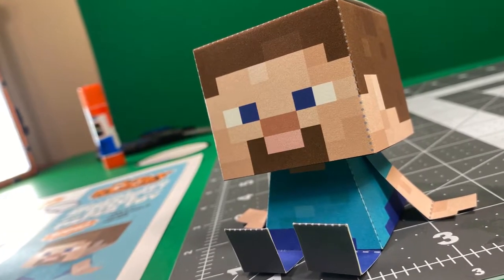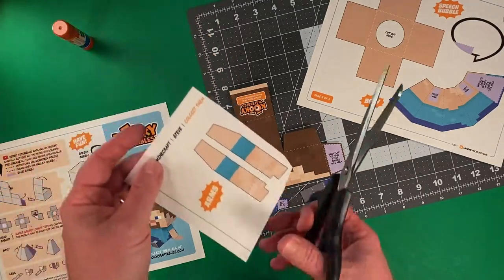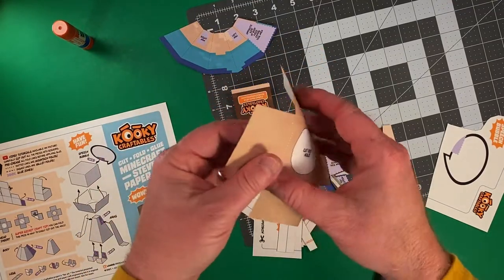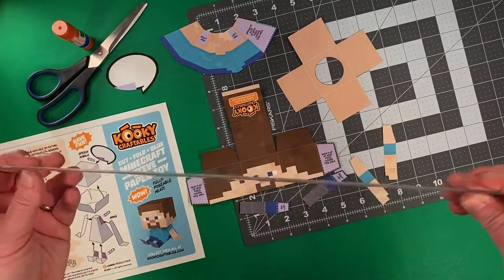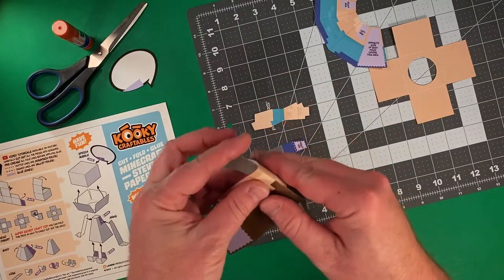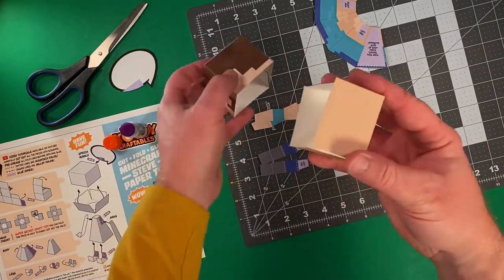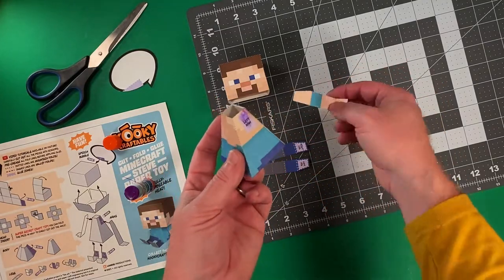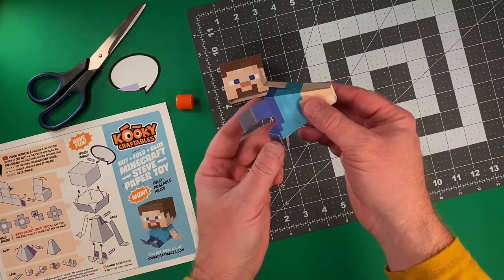MINECRAFT Papertoy Tutorial - Easy DIY Steve Papercraft - Minecraft Craftables - Kooky Craftables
ABOUT THIS PROJECT:
With the Minecraft game, you can explore infinite worlds, caves & cliffs and build everything from the simplest of homes to the grandest of castles in digital form. But now you can get CRAFTY and make Minecraft Steve in easy-to-build papercraft form so he can join you in the real world! Enjoy this DIY Minecraft Craftables project.

MY PERSONAL FAVORITE CRAFTING SUPPLIES:
• Card Stock Paper
• Elmer's Glue Sticks
• Cutting Mat
• Giant Paper Clips
• Clear Ruler
• Epson Workforce Printer
• Epson High Capacity Ink

ABOUT ME:
I'm a graphic designer, SCHOLASTIC author, and paper craft artist for DISNEY, MARVEL, GOOGLE, AMAZON, NAMCO/BANDAI, DISCOVERY KIDS and more! I invented the Kooky Craftables DIY projects to encourage crafting fun for all ages. I've taken special care to invent papercraft templates that are easy to make, so it's a fun way to explore your creativity and practice your crafting skills. Let me know what papercraft ideas or characters you'd like me to invent next for my next free printable project!

PAPERCUTTABLES

 – Build 15 unique Papercuttables, and become a crafty participant in an exciting action-packed story! Race against time in order to save your creations from a dark and mysterious force set out to destroy the land of the Papercuttables once and for all!

 Papercuttables is an 80-page paper craft book by David Landis and published by SCHOLASTIC – the largest publisher of children’s books in the world!

DESKTOP GREMLINS VOL. 1

 - Build 20 astounding paper sculptures! Desktop Gremlins are paper craft monsters, mischief- makers and magical creatures that are easy to build, fun to display, and awesome to share!  Each character has a different story and extraordinary reasons to be sitting on your desk.

Desktop Gremlins is a 96-page paper craft book by
David Landis.